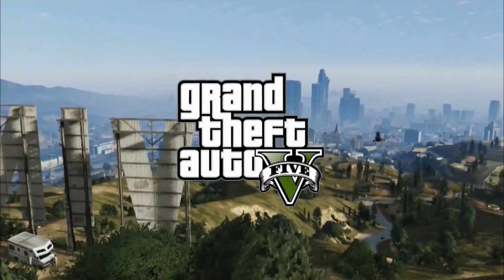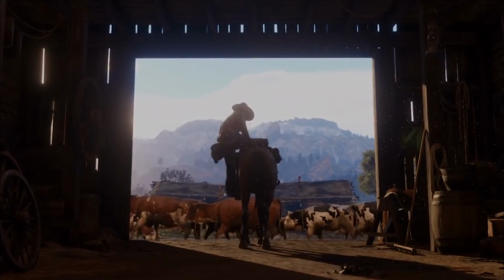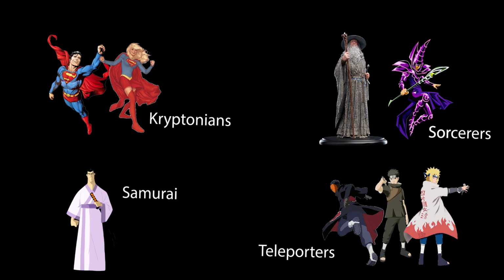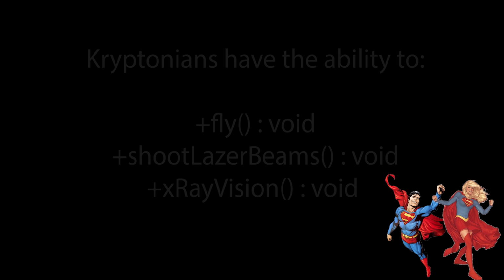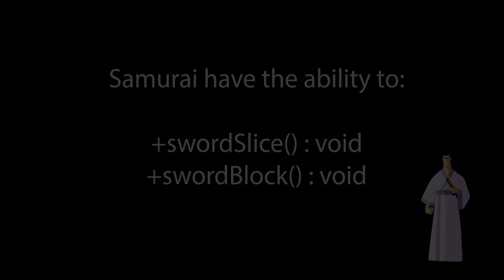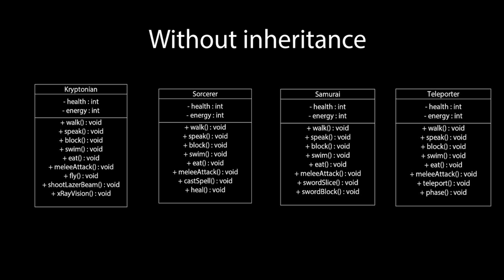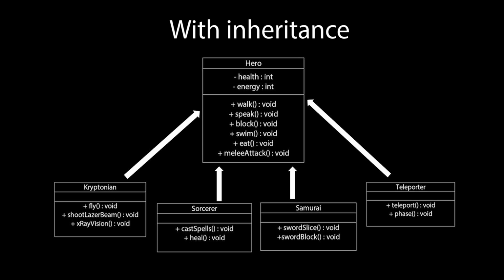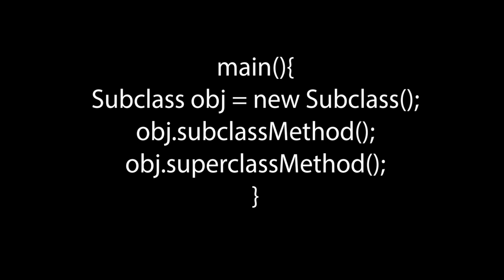Inheritance in Programming Explained Simply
In this video we go over a simple and well presented explanation of inheritance in Java. Inheritance allows programmers to save time, and reduce the amount of errors that occur when programming.